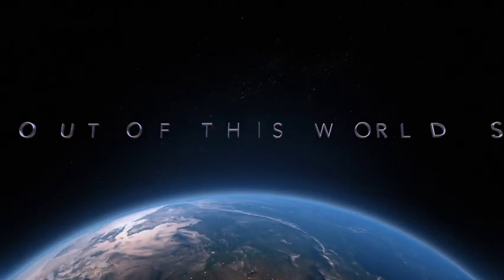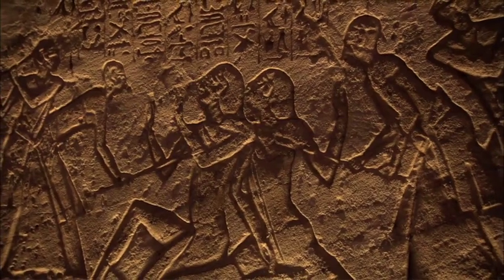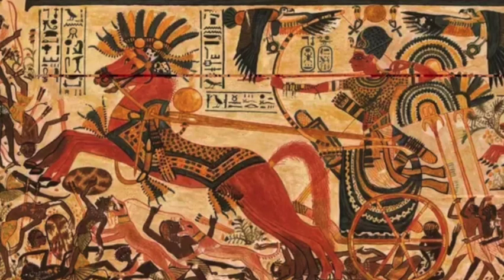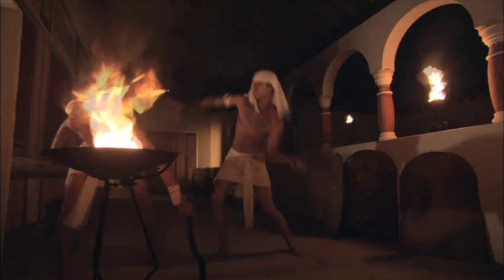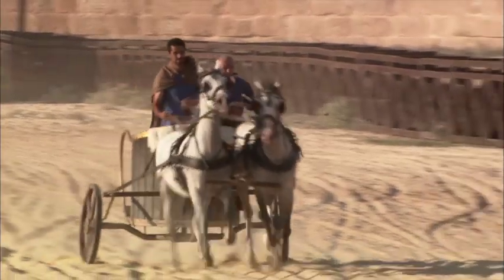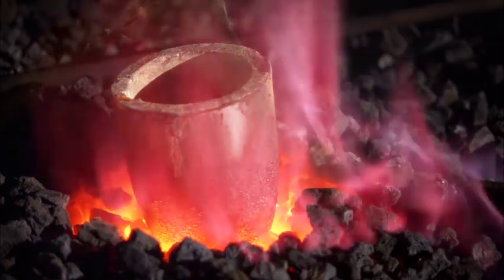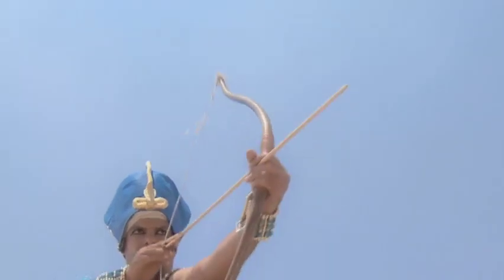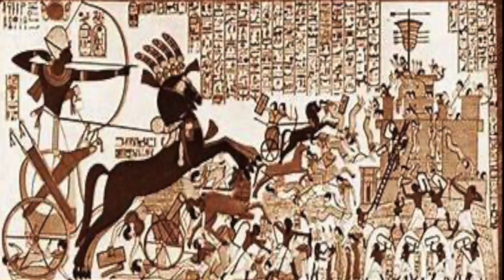Seven things the Egyptians did to there enemies